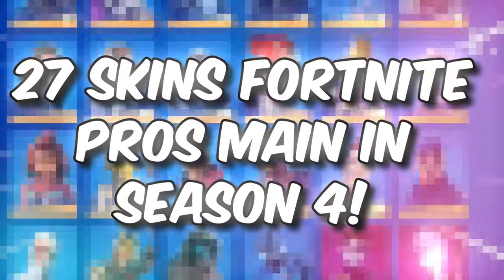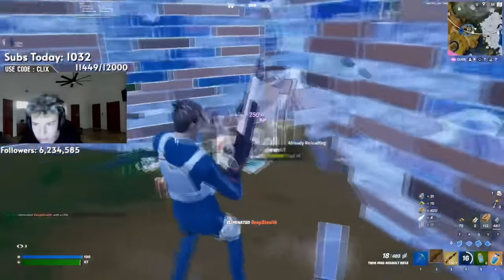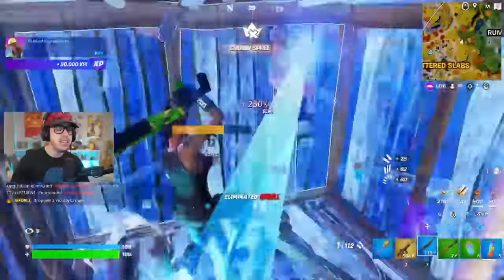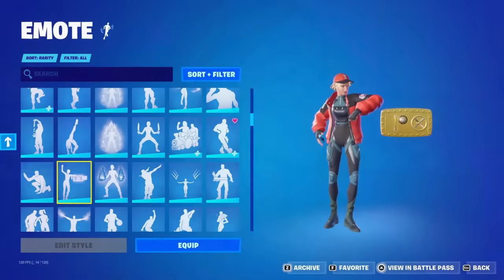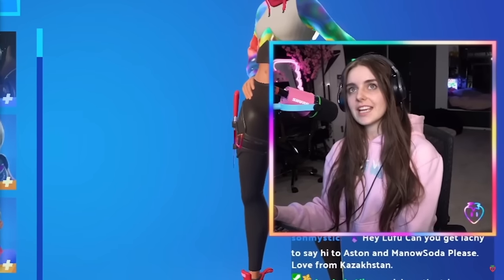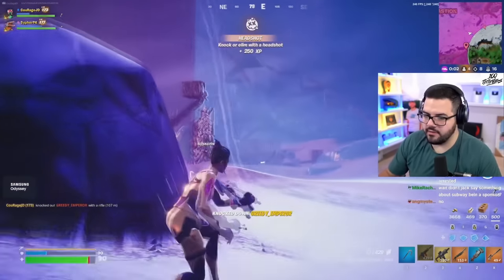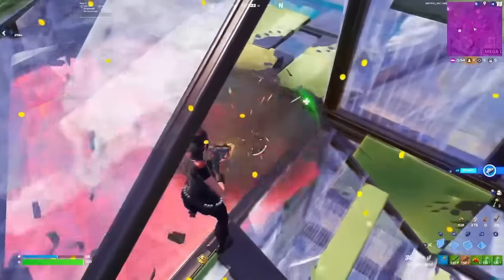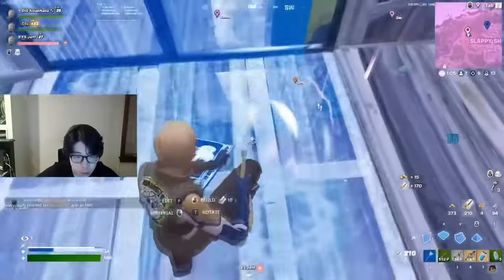27 Skins Fortnite Pros MAIN..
27 Skins Fortnite Pros MAIN..
In This Fortnite video we are looking at 27 Fortnite Skins Pros Are Maining in Chapter 4 Season 4! What Fortnite Pro Is Using Your Favourite Skin?